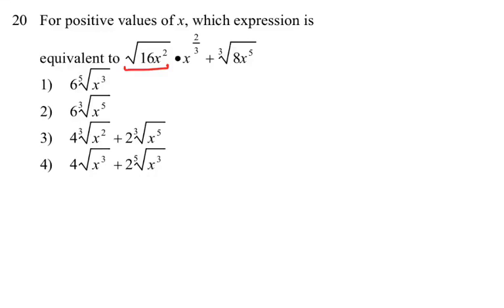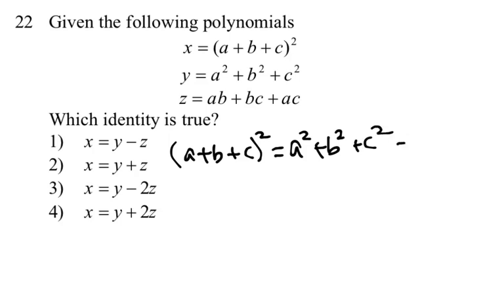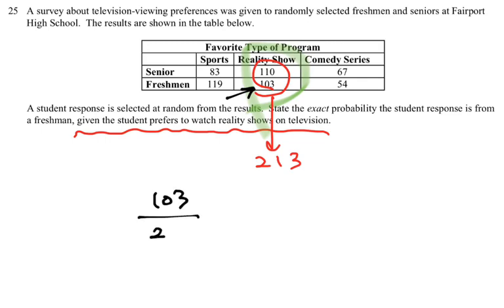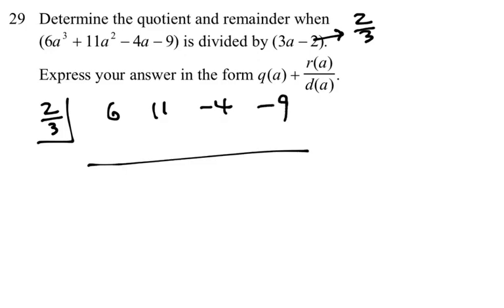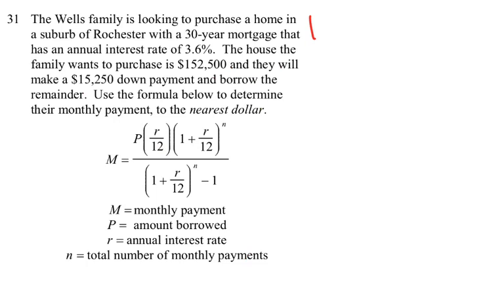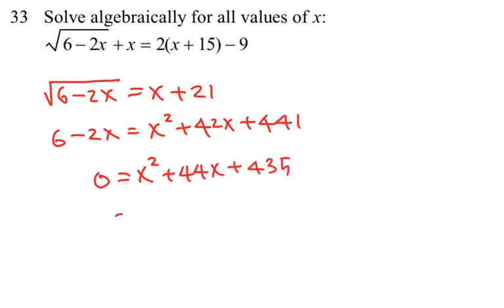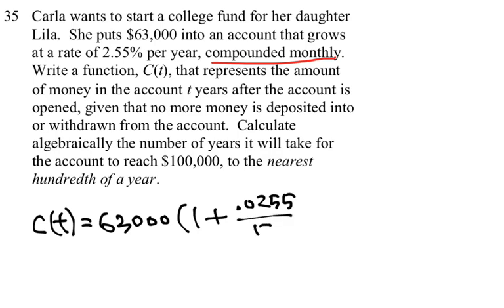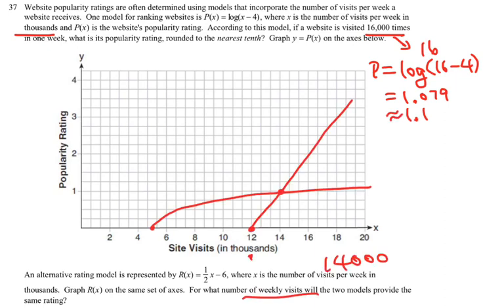Algebra 2 regents June 2018 solutions part 2